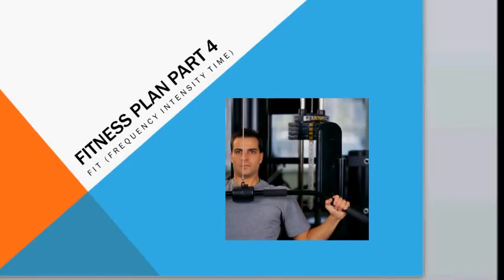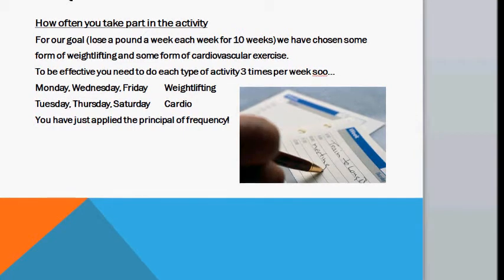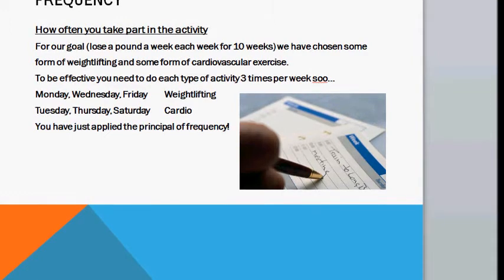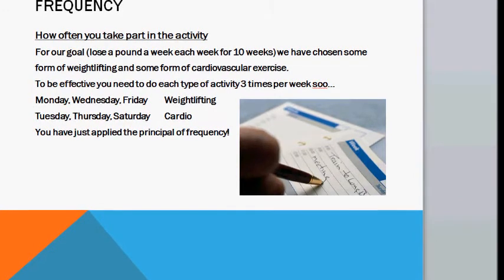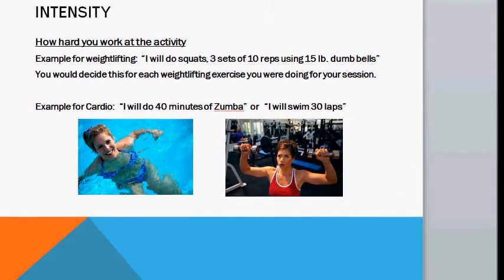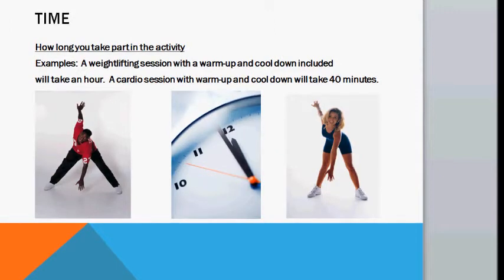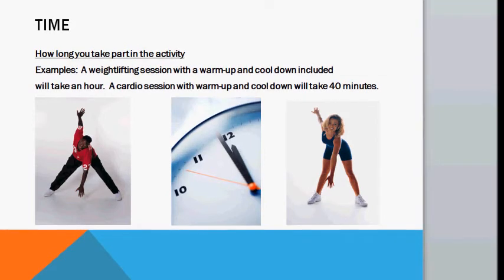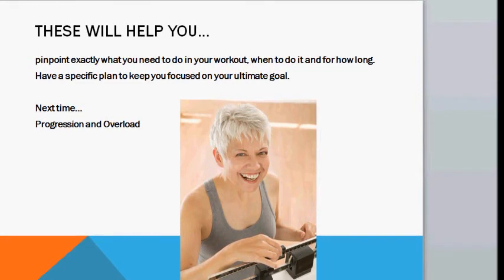Fitness Plan: Frequency, Intensity, Time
This is part four in my five part series on writing a fitness plan.